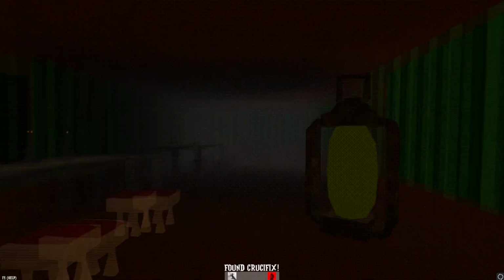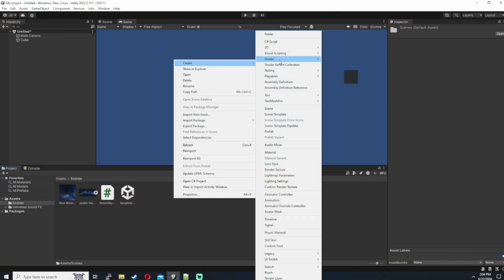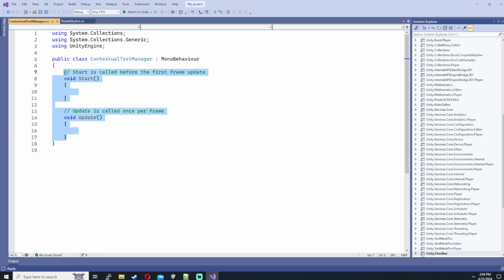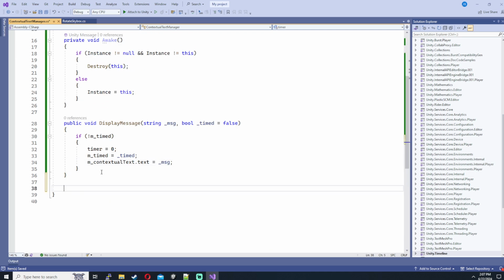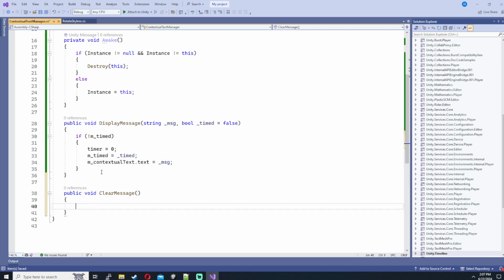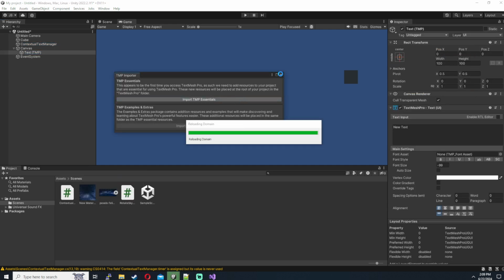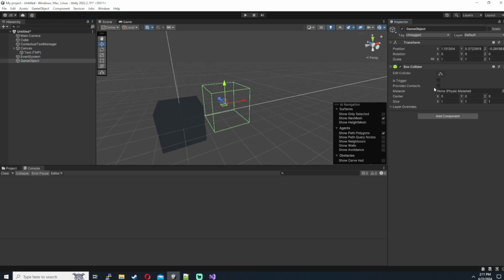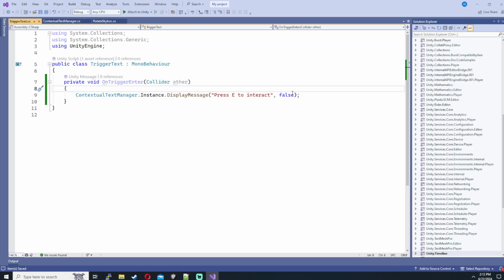Unity Tutorial - Adding Contextual Text to Your Game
In this video, I show you a technique I use for displaying text on the screen based on what is happening to the player in the game.

One issue I've often run into when getting my games out into players' hands is that the players can get confused as to how to play the game and what they should be doing next. I employ several methods for counteracting this in my games, including the use of guided tutorials, help screens, and contextual text. In this tutorial I focus on the latter technique. Contextual text is great because it shows players helpful information based on exactly what they are doing in the game at the time, such as standing in front of a door or lootable container. In those situations, we can give the player contextual text clues to let them know that they can press a button to open the door, loot the container, or whatever else they might want to know.